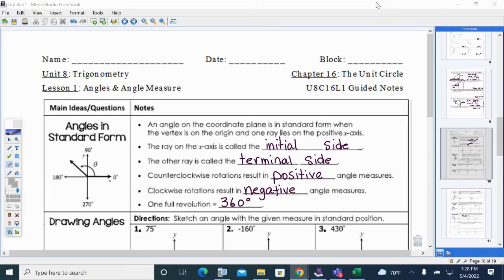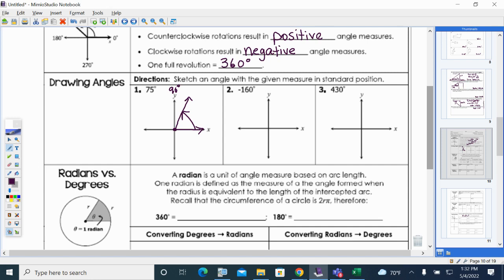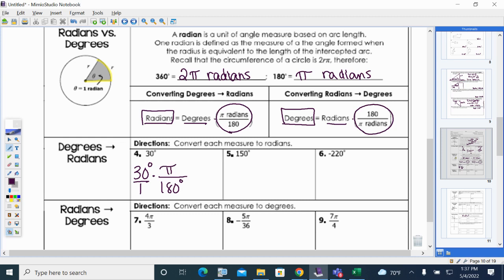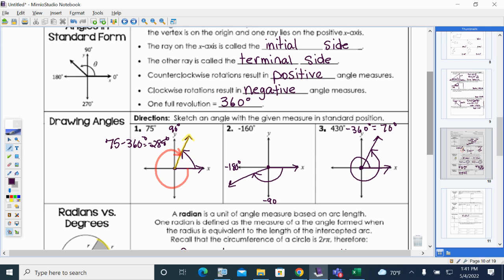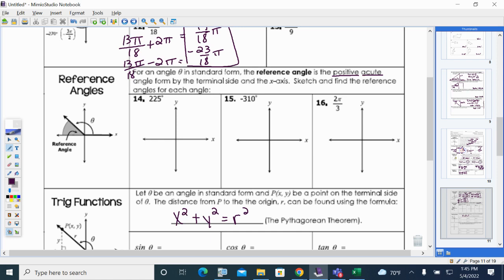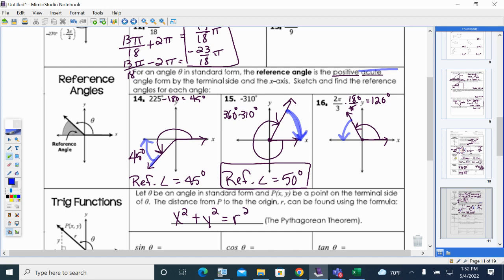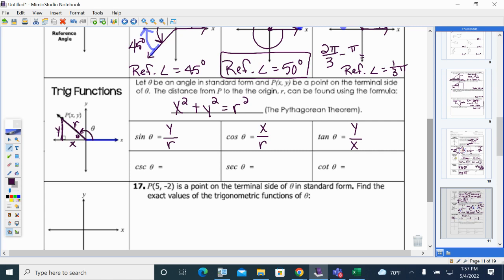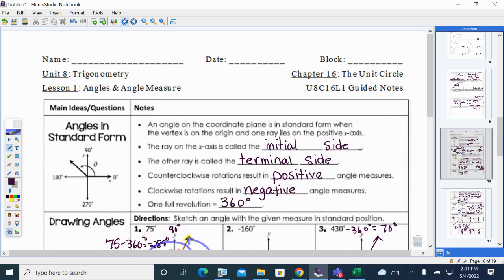U8C16L1: ANGLES & ANGLE MEASURES